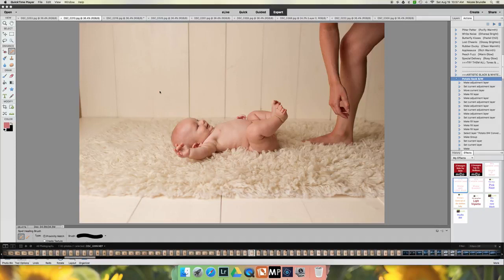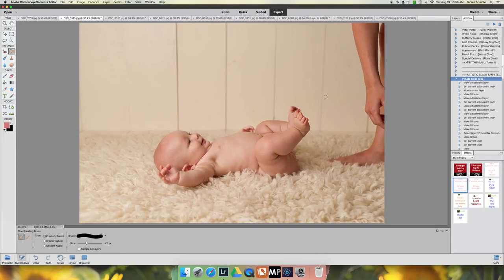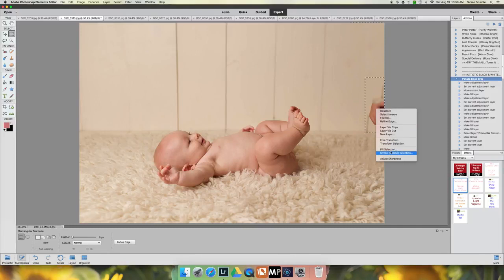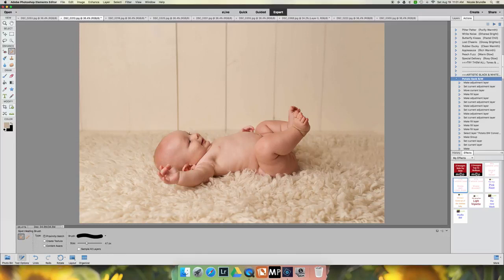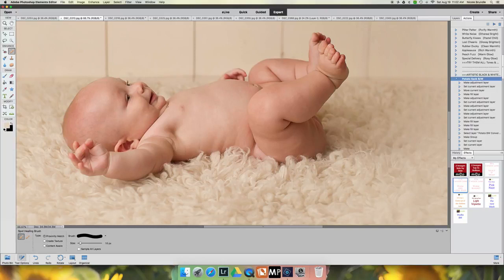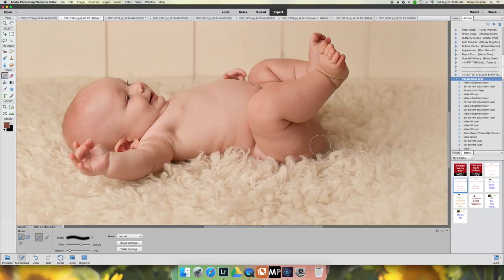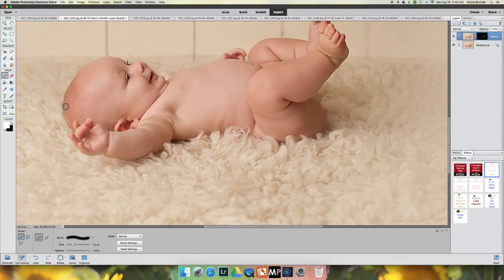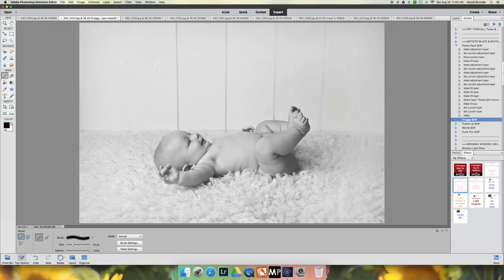Sitter Session Edit